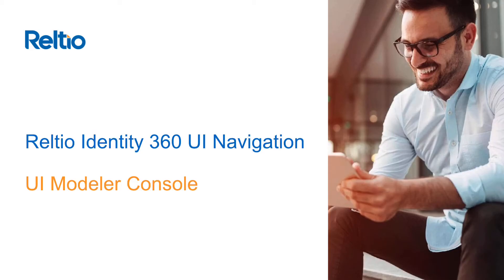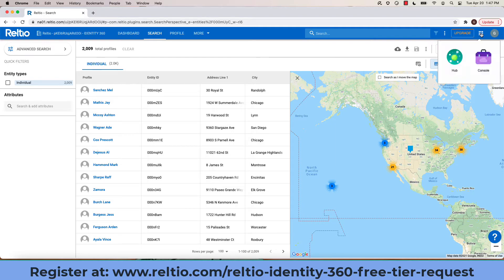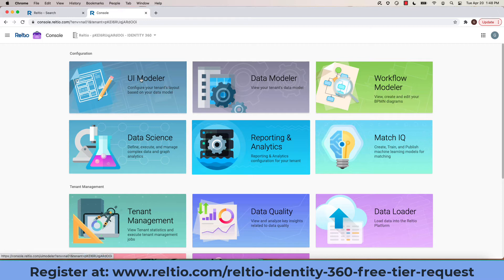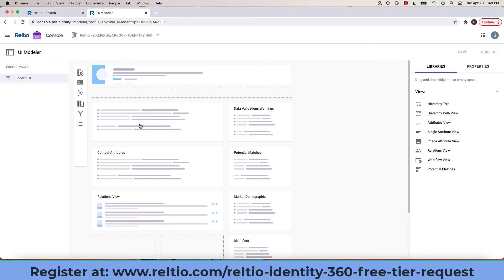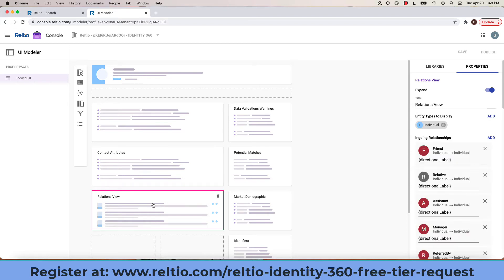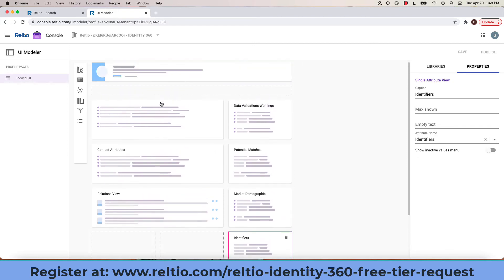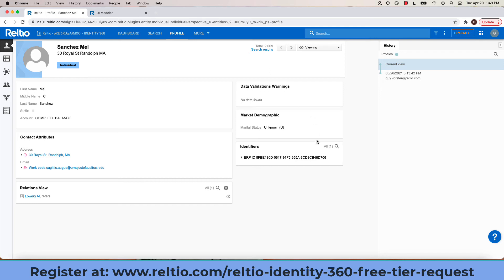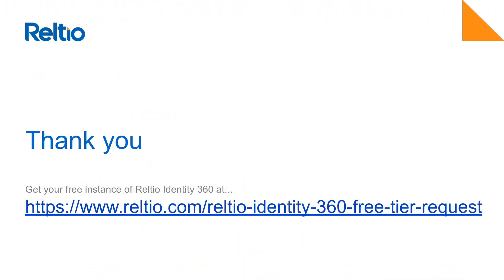Identity 360 - Understanding the UI modeler console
This video covers the UI modeler console and how to use it.  The UI modeler is one of many configuration options available in the Reltio platform.  This provides a read-only view into the user interface configuration for the individual entity type, which is part of Identity 360.

Identity 360 is a free cloud-native service that provides a single source of truth for identity data about customers, contacts, and other persons such as patients, sales representatives, and employees in real-time and at-scale. Identity 360 is free; a world-first in the master data management segment of the business software market.  Check out this short demo to learn more.